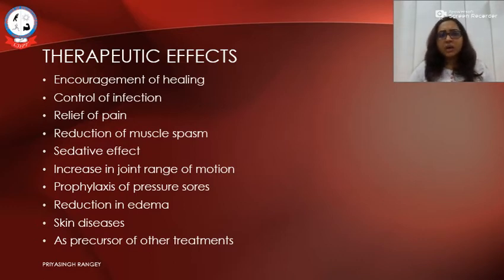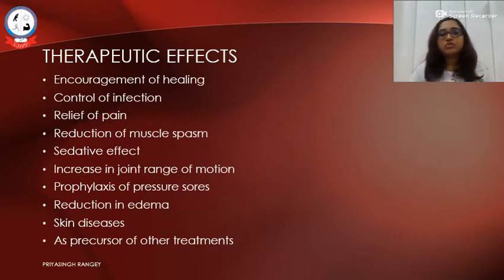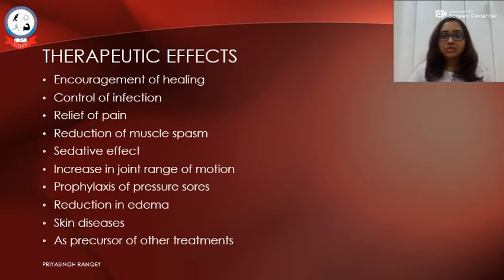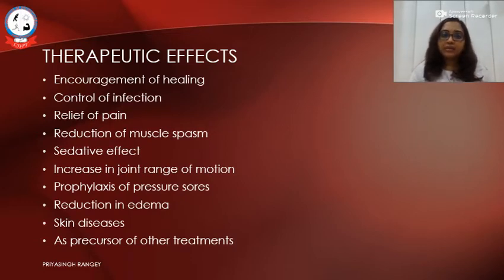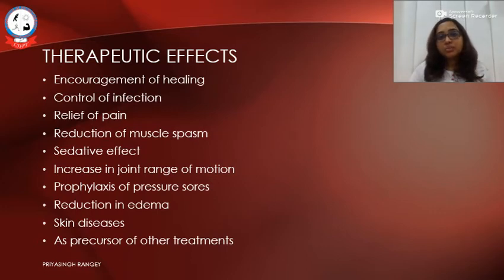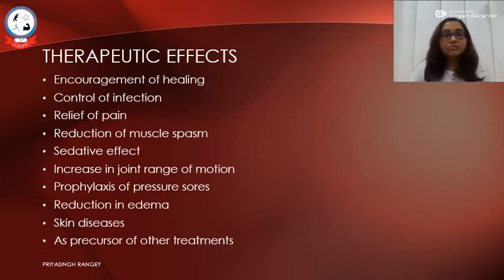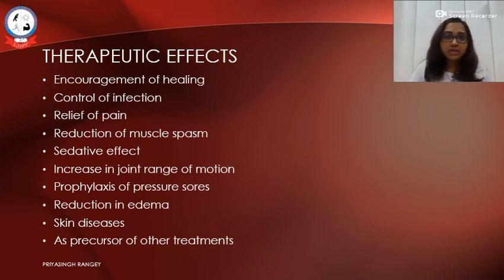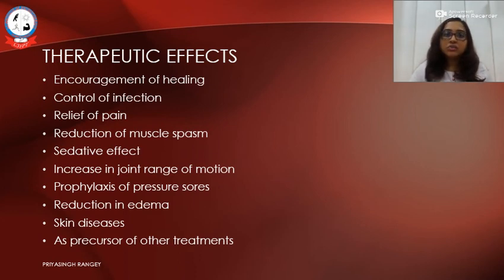Therapeutic Effects of Heat by Priya Singh Rangey